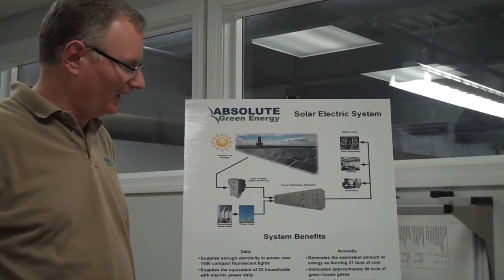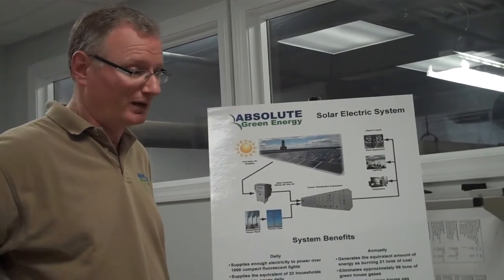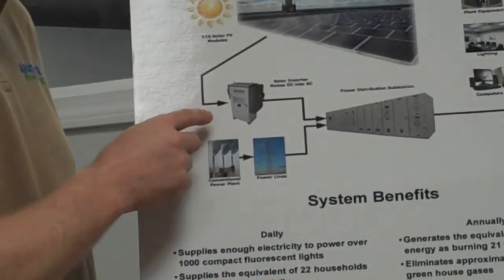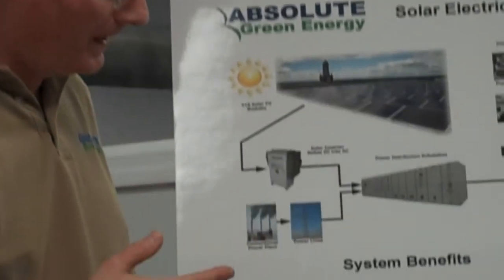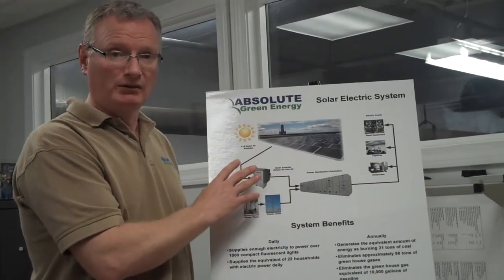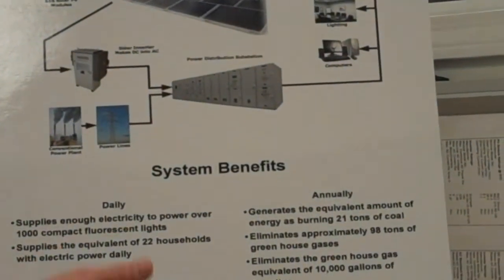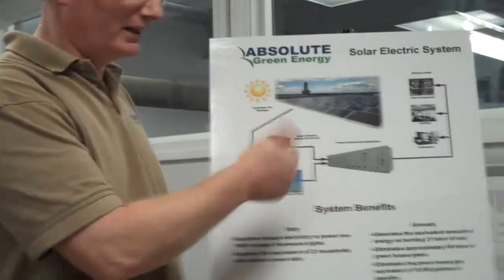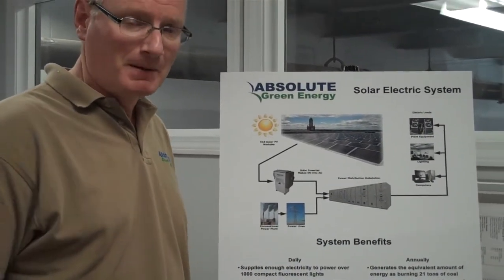How a Solar PV (electric) system works - Absolute Green Energy Corp.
Mike explains how a Solar Electric system functions - Absolute Green Energy is the newest in our group of companies that builds on technical expertise in supplying energy efficient machinery and energy saving products for industrial applications. The company is supported by the technical, financial, and operational resources of the group. The company supplies Energy Saving Products and Solutions for Industrial Customers and Solar (Photovoltaic and Thermal) Systems for Industrial, Commercial, and Residential Applications.